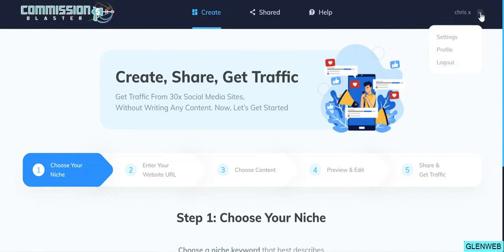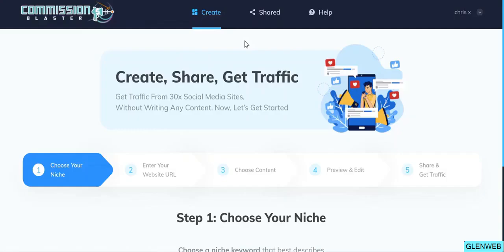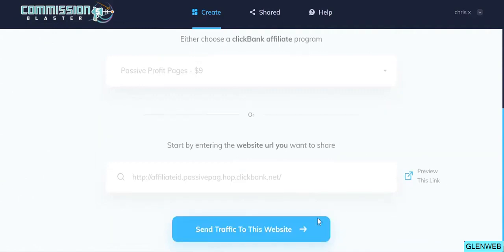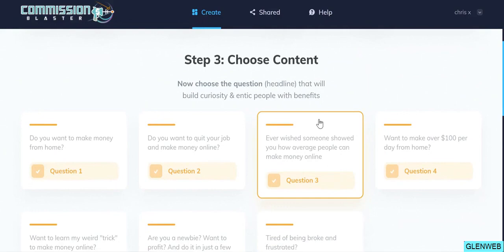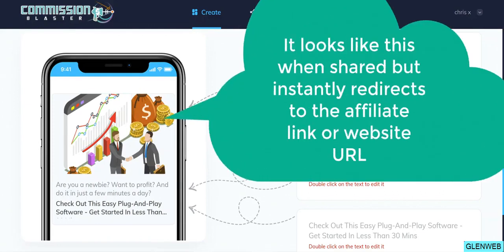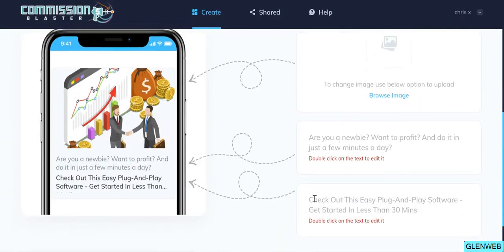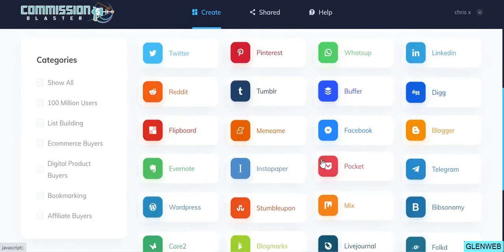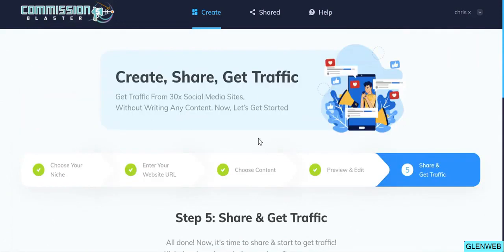Commission Blaster Review | Affiliate links and Call to Action on Social Networks